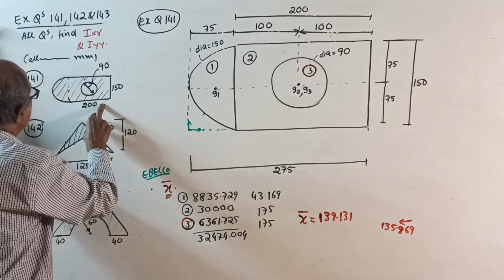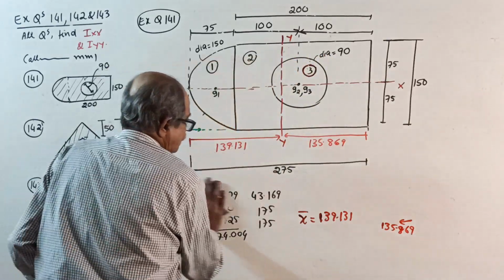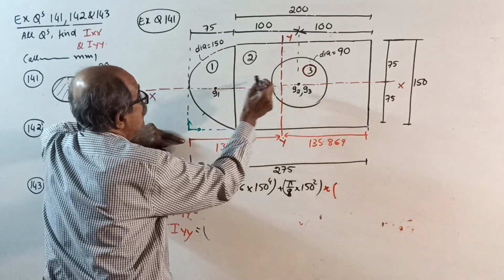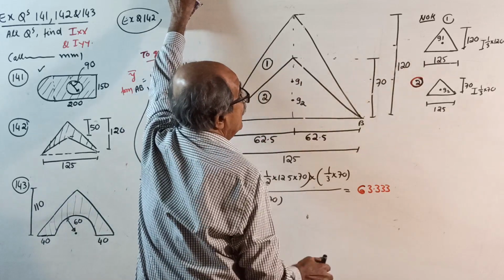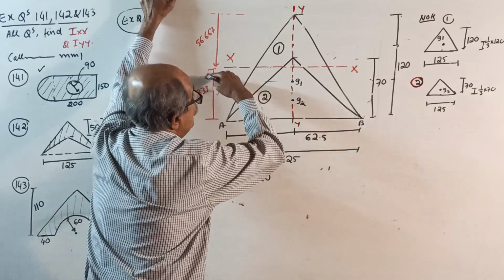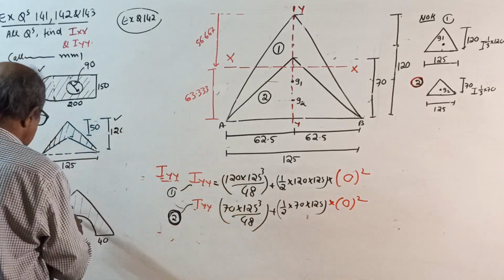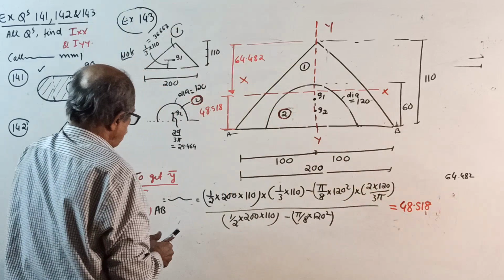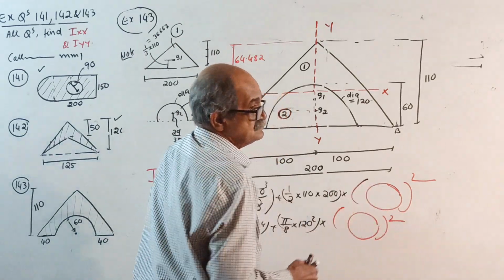Part:3/Lecture 111/ Ex Q 141, 142 & 143 of series of exercise questions for M. I. calculations